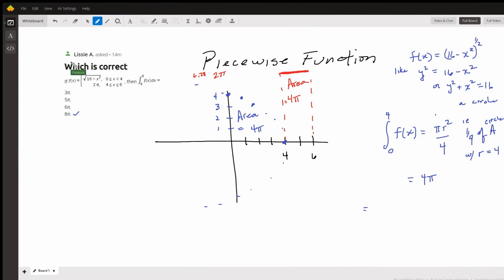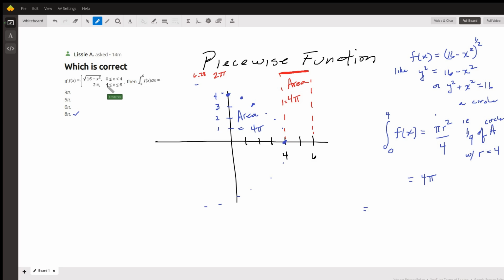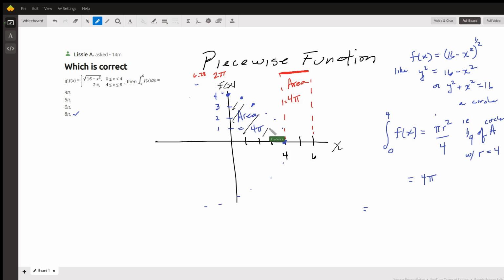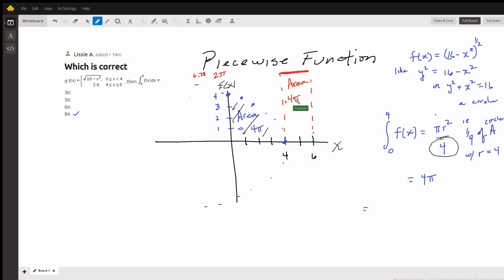Calculus: Integrating a piecewise function where a graphical technique comes in handy!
Question: Which is correct
If , then 3π.5π.6π.8π.

Answered By:

Frederick M.
College teacher and study skills tutor, 1000+ hours tutoring

Written Explanation:

Calculus!  I hope this helps... send more!Frederick M.